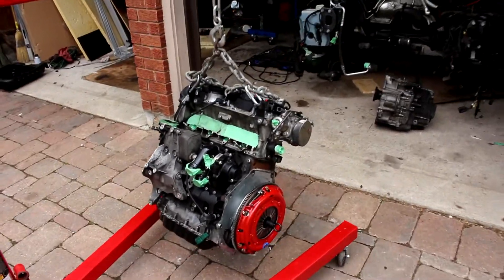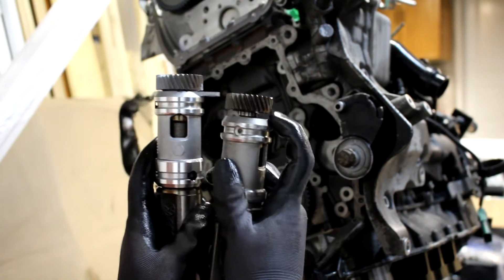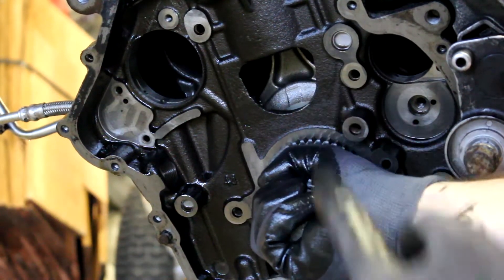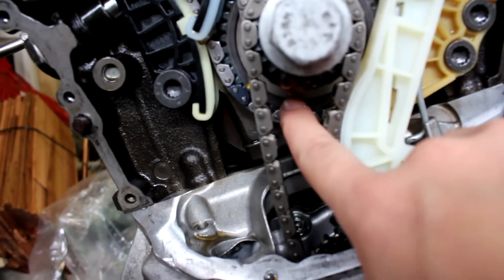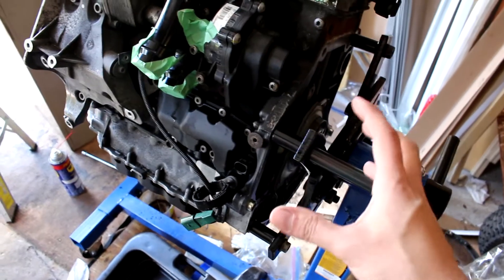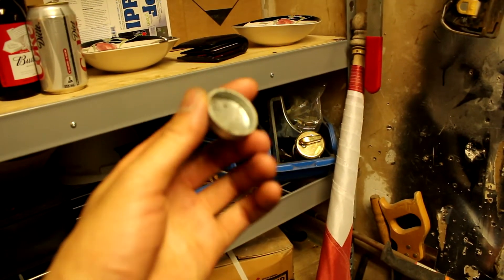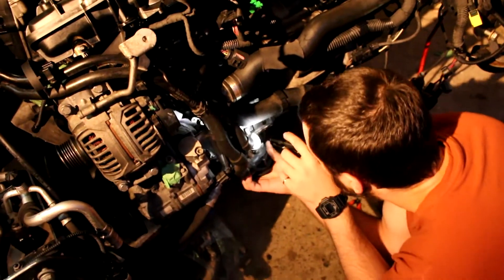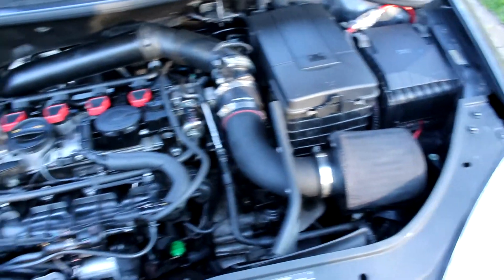Seized Balance Shaft - VW 2.0T TSI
The engines balance shaft seized in the Mk5 2.0T Jetta Wolfsburg. Luckily the timing chain didn't jump, so pistons did not hit valves. We had to pull the engine and It took us a full month to source out all the required parts and tools to get the job done. Looking back it would have been easier to find a second hand engine and drop it in, but on the bright side, we learned a lot about this complex German engineered engine, and it's now running happy. Thanks for tuning and enjoy!